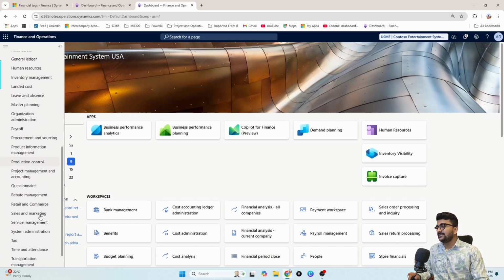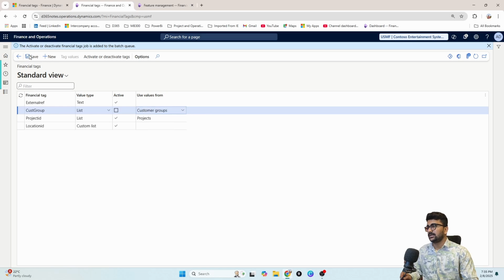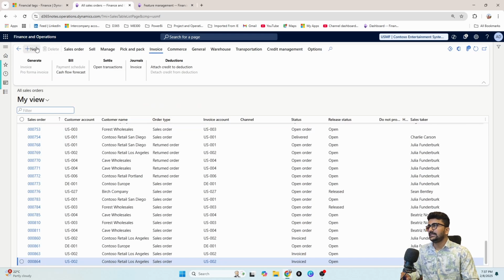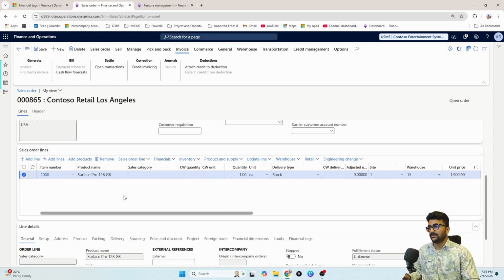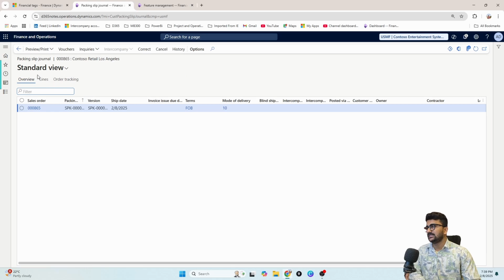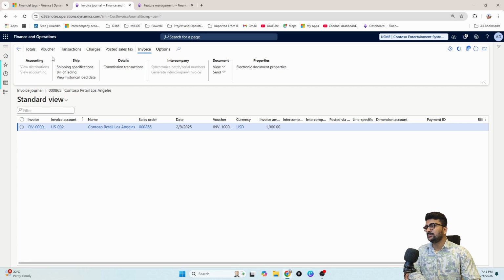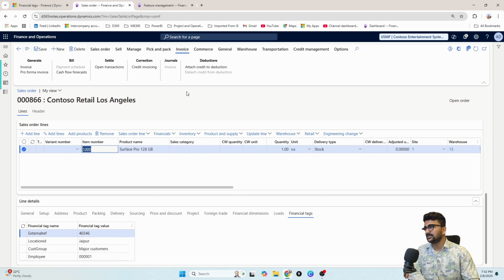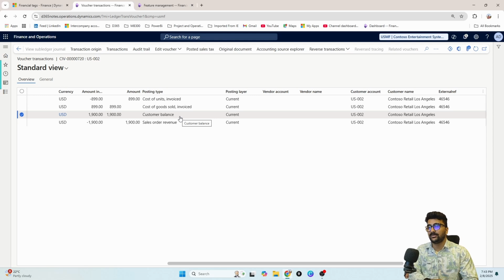How to use Financial tag in sale order D365 Finance and Operation by Sarvesh Shekhawat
Music powered by BreakingCopyright:    • 🇮🇳 Traditional Indian Vlog Music

🔊 Artist:

Sapajou
  / sapajoubeats
  / sapajoubeats

   / breakingcopyright
  / breakingcopyright